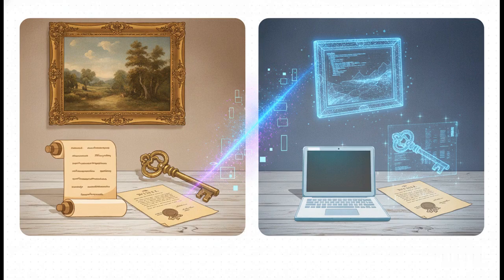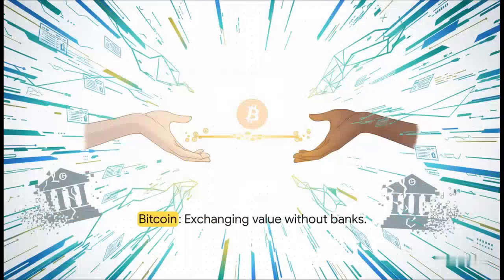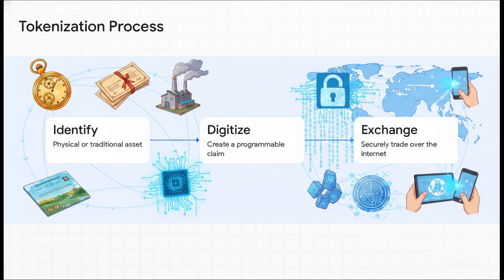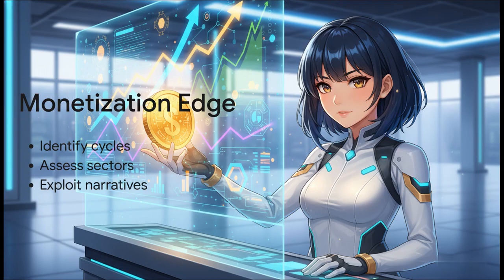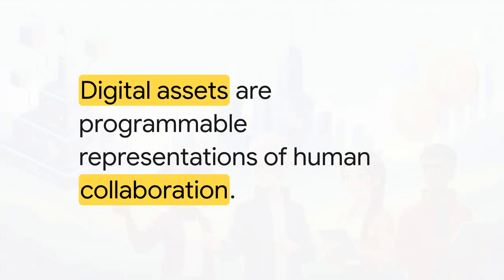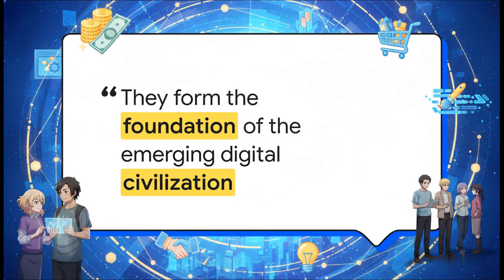UNDERSTANDING DIGITAL ASSETS.: Complete Beginner to Expert Guide | Digital Economy Masterclass.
Welcome to the ultimate masterclass on Understanding Digital Assets—a complete beginner-to-expert guide covering everything you need to know about digital assets, digital ownership, blockchain technology, cryptocurrencies, tokenization, Web3, artificial intelligence, digital business, online wealth creation, and the future of the digital economy.

In this comprehensive training, you'll learn how digital assets are transforming the way people create, own, manage, transfer, monetize, and grow value in the modern world. Whether you're a student, entrepreneur, investor, content creator, software developer, business owner, or technology enthusiast, this guide provides a deep understanding of the technologies, systems, and economic principles driving the digital revolution.

This video explores the complete digital asset ecosystem, including the foundations of digital assets, information theory, digital ownership, intellectual property, online businesses, websites, domain names, digital products, databases, software, cloud computing, cybersecurity, cryptography, blockchain networks, smart contracts, decentralized applications (DApps), decentralized finance (DeFi), NFTs, tokenomics, digital wallets, cryptocurrencies, stablecoins, digital identity systems, DAOs, AI-powered assets, autonomous economies, and the emerging digital civilization.

What You'll Learn:

✔ What digital assets are and why they matter
✔ The evolution of assets from physical to digital
✔ Digital ownership, scarcity, utility, and value creation
✔ How blockchain technology works
✔ Cryptography and digital security fundamentals
✔ Smart contracts and decentralized applications
✔ Cryptocurrency ecosystems and tokenization
✔ NFTs and digital collectibles
✔ Decentralized Finance (DeFi) explained
✔ Digital wallets and asset custody
✔ Digital asset investing and portfolio management
✔ Tokenomics and digital asset valuation
✔ Market cycles, trading, and risk management
✔ Digital business models and online entrepreneurship
✔ AI-generated assets and machine economies
✔ Digital identity, governance, and DAOs
✔ Real-world asset tokenization
✔ Institutional adoption of digital assets
✔ Digital asset regulation and taxation concepts
✔ The future of Web3, AI, and digital economies
✔ How to build wealth with digital assets responsibly

This educational guide combines concepts from economics, finance, accounting, investing, blockchain, computer science, cybersecurity, artificial intelligence, business strategy, digital marketing, entrepreneurship, information technology, governance systems, and future technologies to give you a complete understanding of the digital asset landscape.

By the end of this video, you'll understand how digital assets function as programmable containers of value and how they are reshaping global commerce, financial systems, ownership models, investment opportunities, business operations, and the future of work.

If you're looking to learn about digital assets, cryptocurrency, blockchain, Web3, tokenization, digital investing, AI-driven economies, online business, financial technology, or the future of the digital economy, this is the complete guide for you.

💬 Comment with your questions and insights